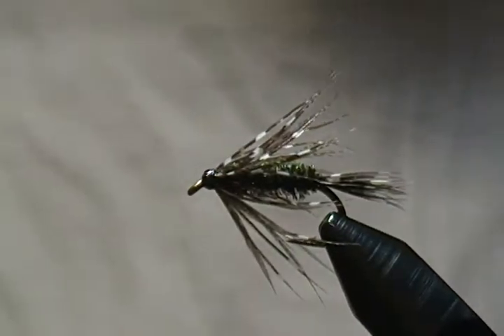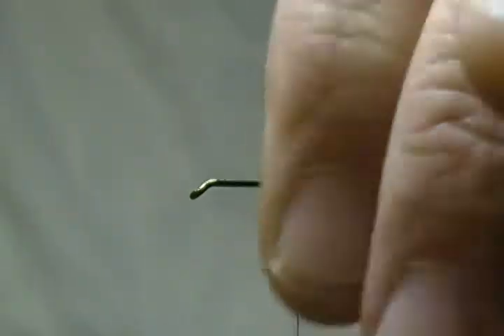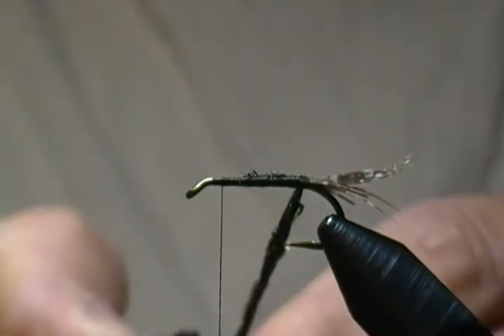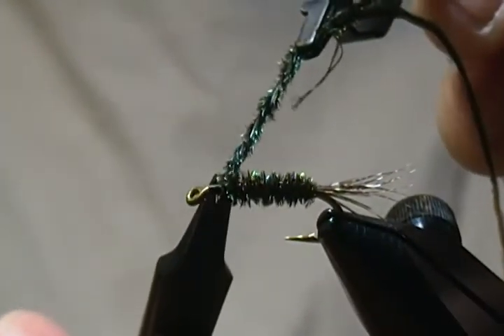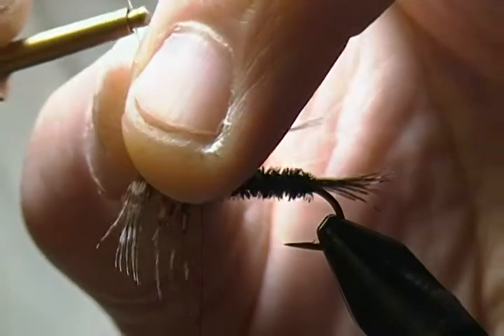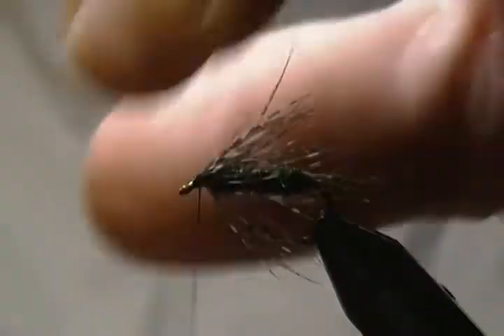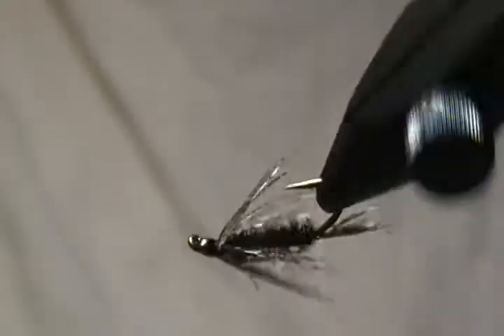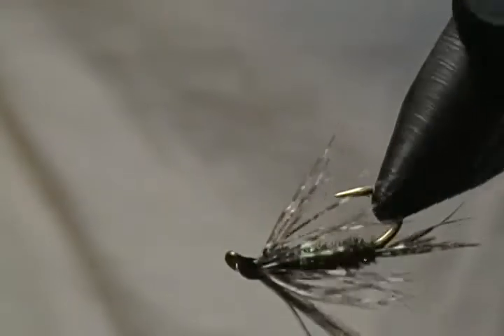fly tying with hugh! the guinea hen soft hackle wet fly.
hook mustad 3906b size 10 to 14, thread utc70 black,  tail natural guinea hen fibers,  body peacock herl,  hackle natural guinea hen.